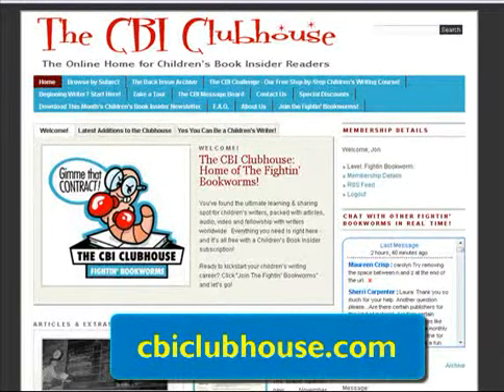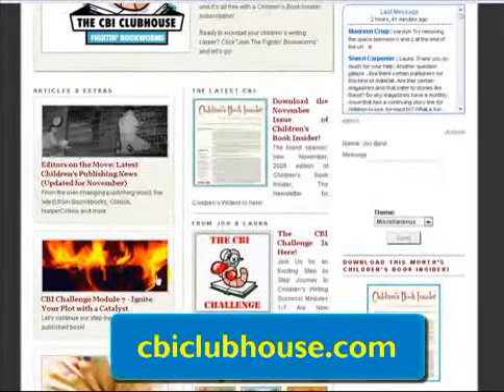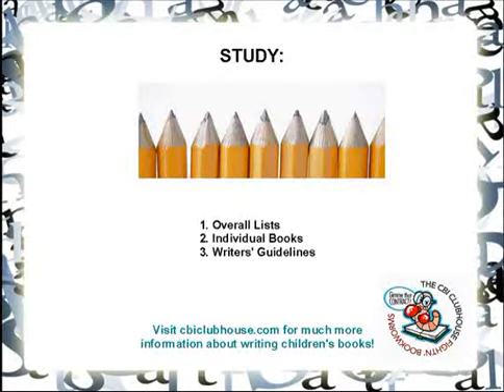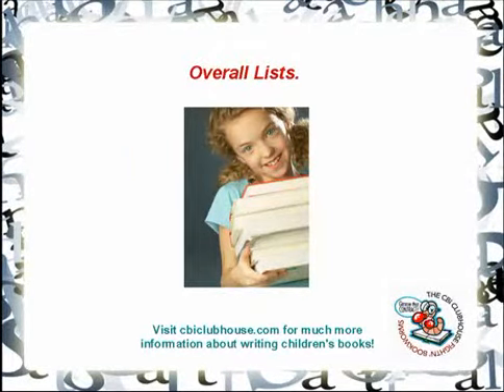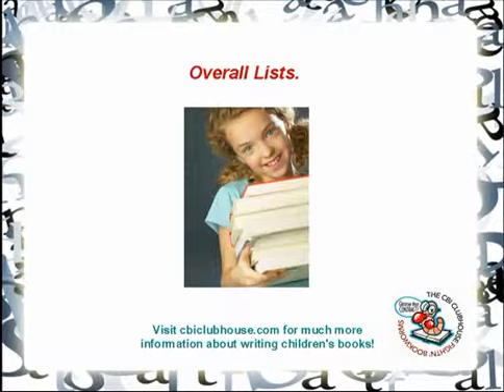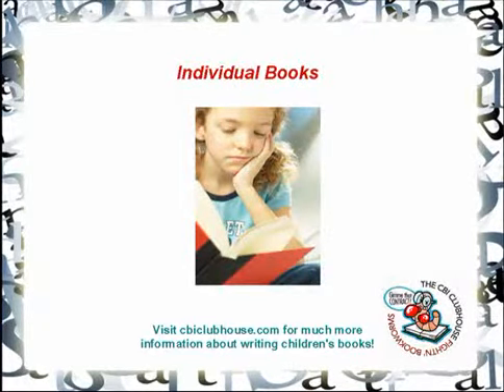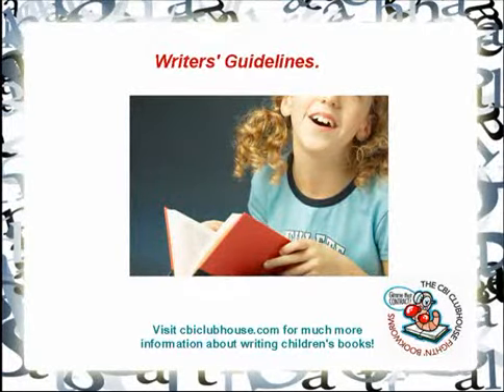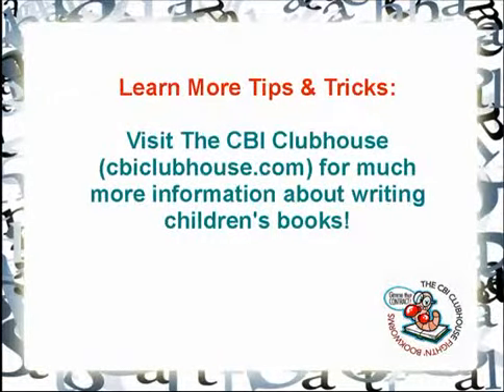Children's Books: How to Find a Publisher for Your Story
, a three-step approach to finding the right children's book publisher for your manuscript.